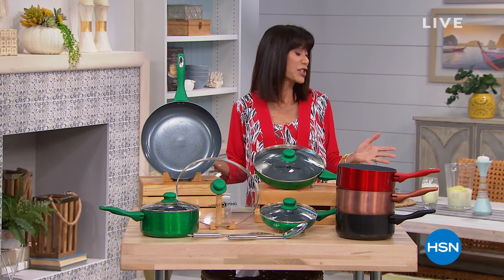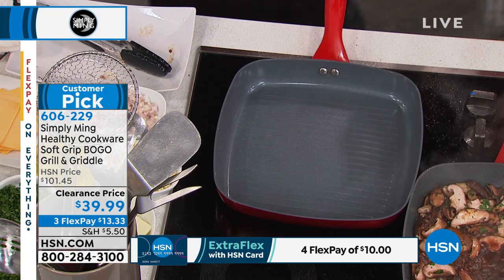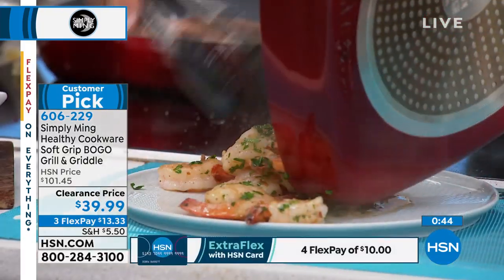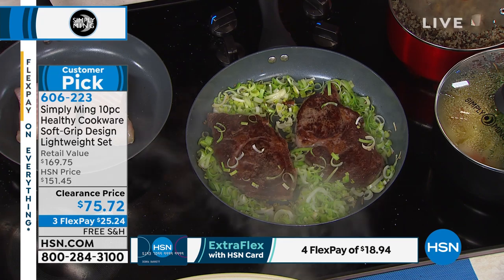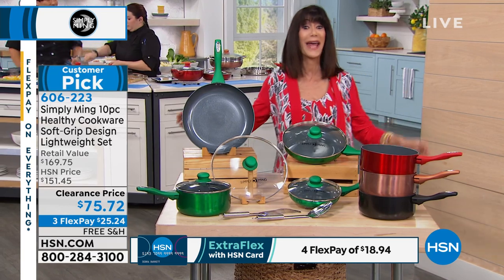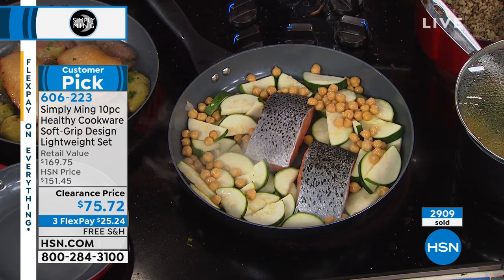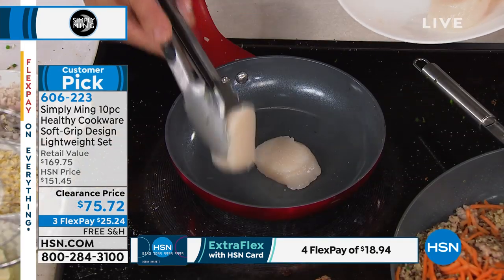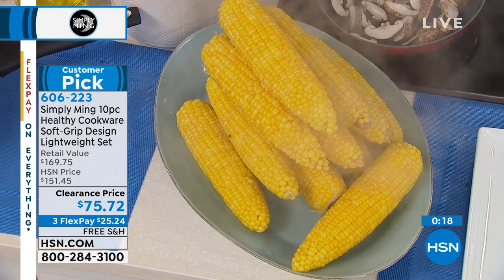HSN | Kitchen Clearance featuring Chef Ming Tsai 06.20.2019 - 10 AM